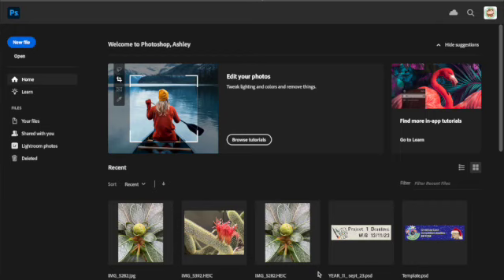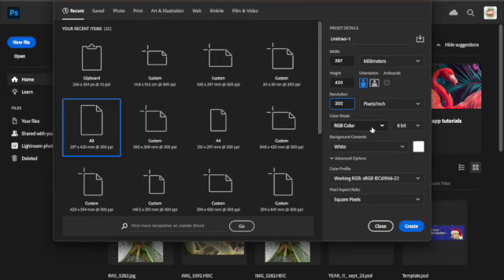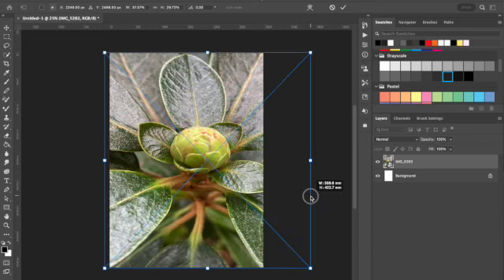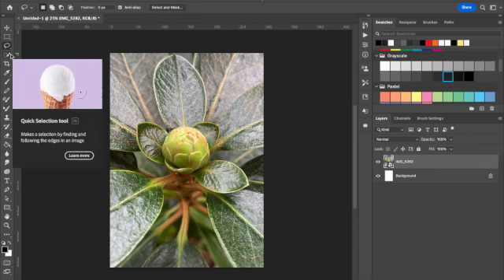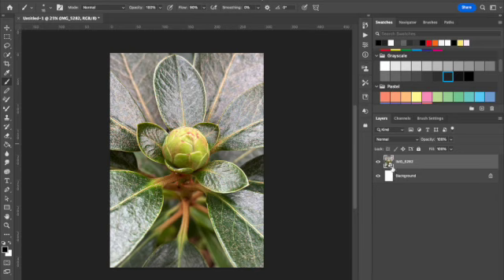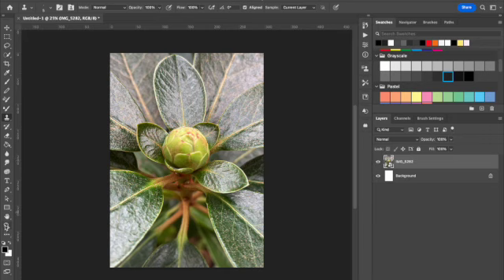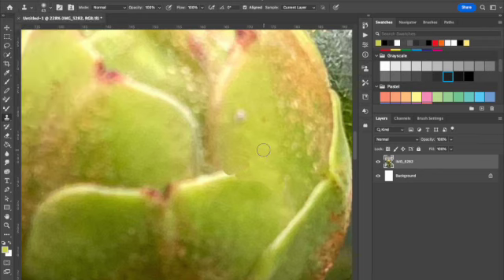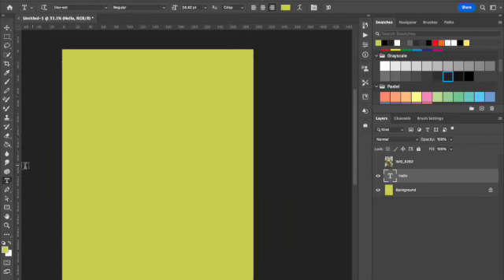Photoshop Lesson 3: Introduction to Photoshop Part One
An overview of some of the tools and features of Adobe Photoshop.